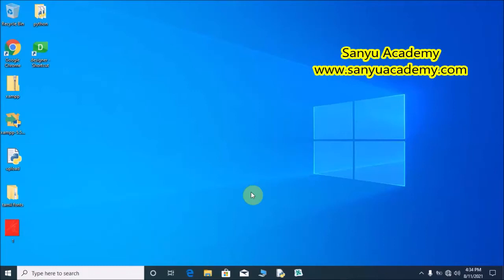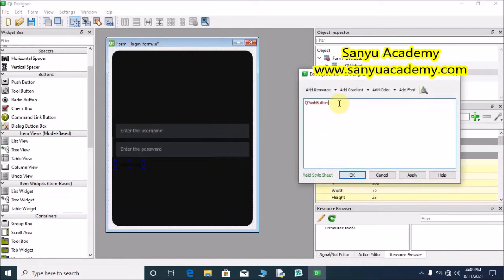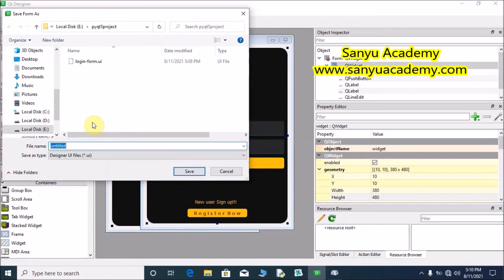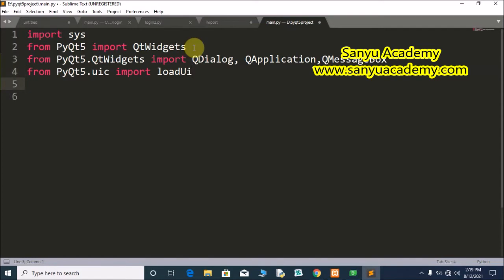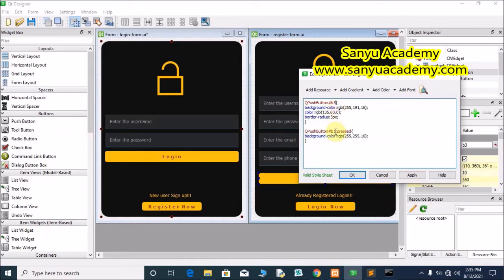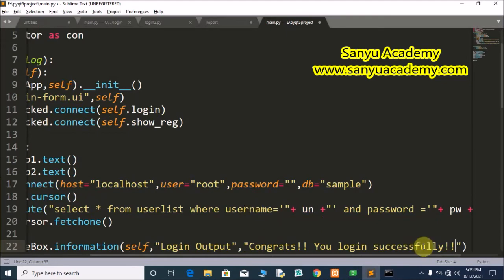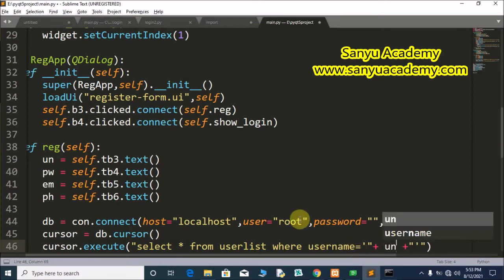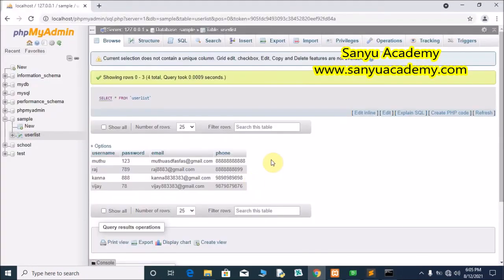Python Pyqt5 Login code and user registration complete code with mysql database using qt designer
Dear Student

This project how to create a login form  using Pyqt5 Qt Designer. This form contains the line edit for getting the username and password. This form contains a Push button for login and a button links to the new user registration form.

How to create a register form using qt designer

How to apply style sheet for controls created by qt designer.
This project explains how to apply styles like background color, text color,border color, border radius, padding and events like button pressed events in the style sheet.

How to create mysql database and tables in  mysql server through xampp control panel
This project explains how to create a new database in mysql database and how to create table in mysql database. The inserted data is stored in mysql database.

We create a python code with two classes for both login and register. This form will read the mysql database table and check if the given username and password available in the database. If the details are available in the database, it will show as correct user, if the user details not available in the database, it  will show as invalid user message.

The register form connects with mysql database and insert the given details in the user list table.

How to to another widget when we click on a control in the qt designer.

DO YOU WANT TO DEVELOP A COMPLETE PYQT5 PYTHON PROJECT YOUR SELF.

 Build School Management System | Python, PyQt5 & Qt Designer
Develop a complete school management system project using Python, PyQt5, Qt Designer & Mysql | Step by step coding guide